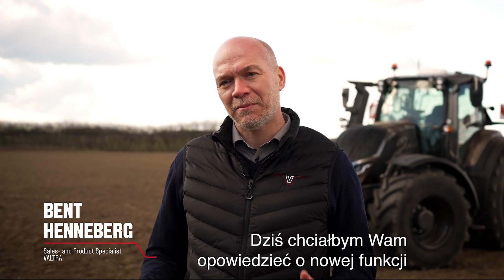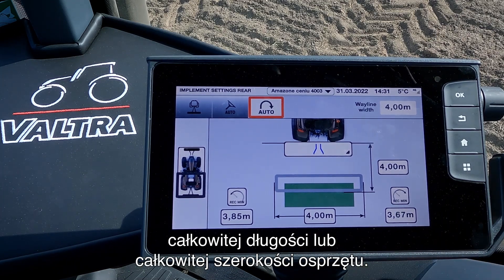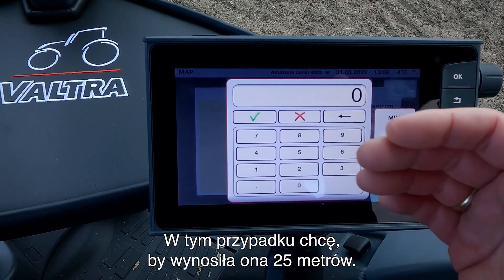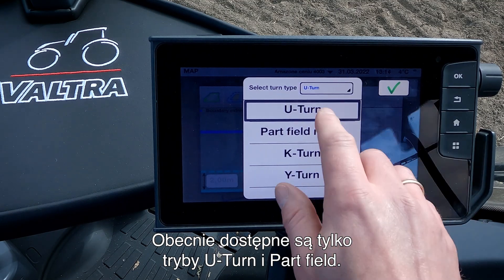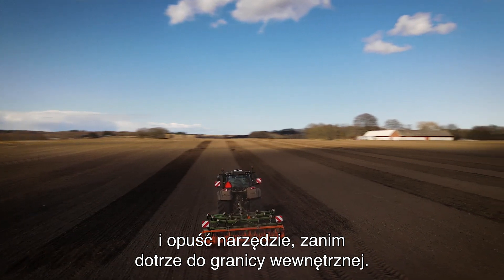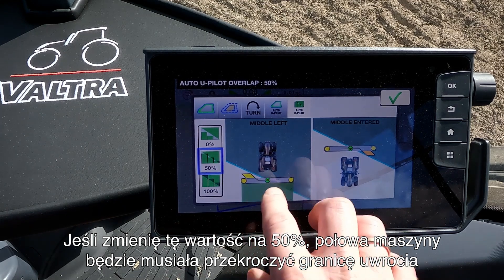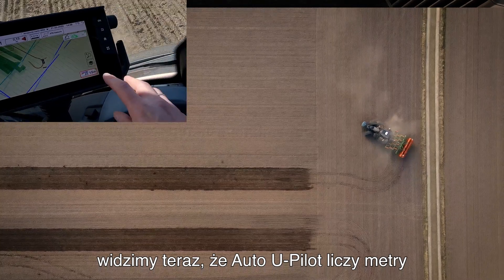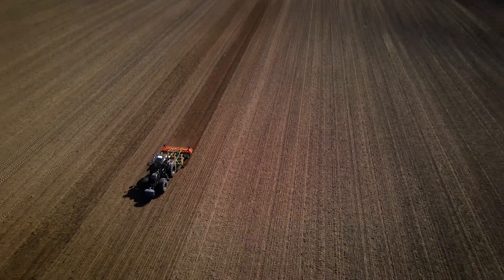Jak korzystać z Valtra SmartTurn?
Użytkownicy ciągników Valtra mogą już cieszyć się całkowicie automatycznym zawracaniem na uwrociach. Nowa funkcja SmartTurn korzysta z automatyki pracy na uwrociach Auto U-Pilot i automatycznego prowadzenia ciągnika Valtra Guide, dopełniając automatyzację pracy polowej – wykonuje samodzielnie manewry ciągnikiem na uwrociach. Traktorzysta nie musi w ogóle dotykać kierownicy, gdy ciągnik pracuje na polu. Nasza nowość zwiększa precyzję pracy polowej, oszczędza czas i paliwo, chroni glebę przed ubiciem, zaś traktorzyście pozwala poświęcić się jakości pracy.
Ciągnik pracujący podczas filmu to T235D.

Plan video:
0:00 Wstęp
0:25 Wyjaśnienie czym jest SmartTurn
1:10 Konfigurowanie systemu i jego zastosowanie w praktyce
1:46 Ustawienia maszyny towarzyszącej
3:24 Menu automatycznego sterowania                                                                                                                                  6:50 Tryb U-Turn                                                                                                                                               7:00 Tryb Part-Field
11:50 SmartTurn podczas pracy
15:02 Zakończenie

Masz pytania?

Chcesz dowiedzieć się więcej o naszych maszynach?